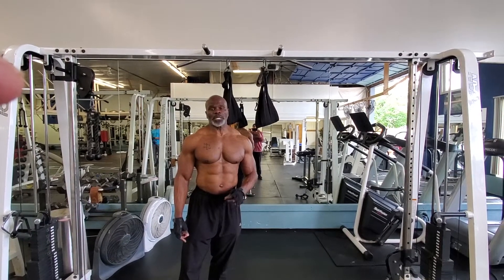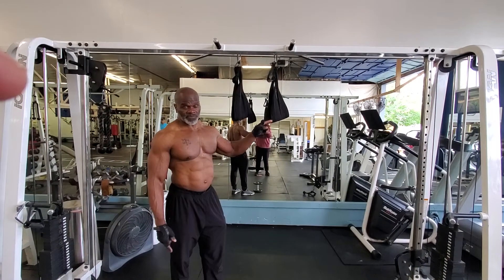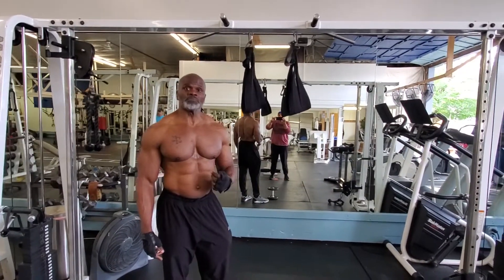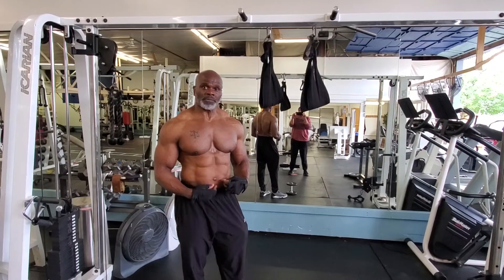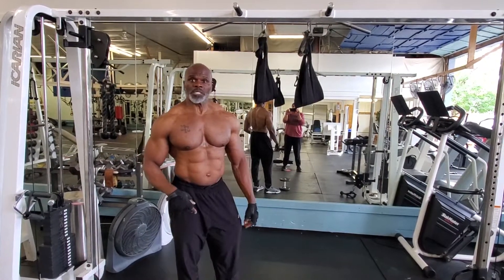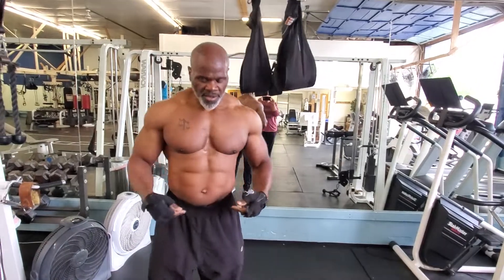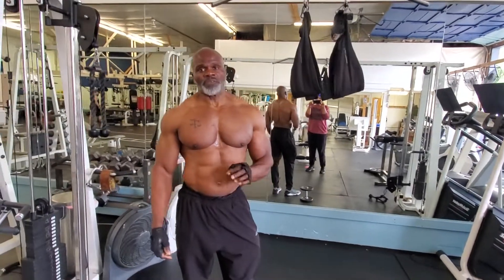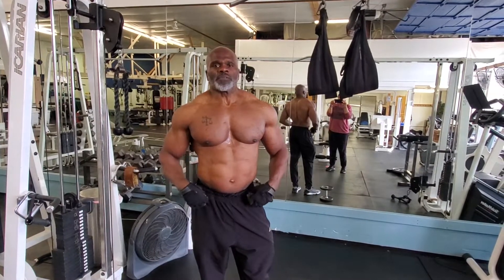Abdominals Hanging Knee Raises Targets Lower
I.G.T. It's Grow Time: Hanging knee raises targets lower abdominals.

I recommend:

to buy supplements BCAAs which is essential for muscles growth click the

Glutamine supplement essential to get over muscles soreness click the